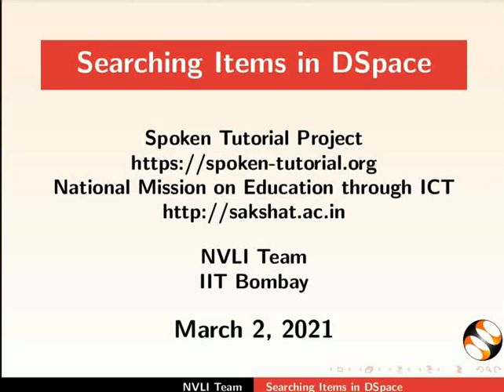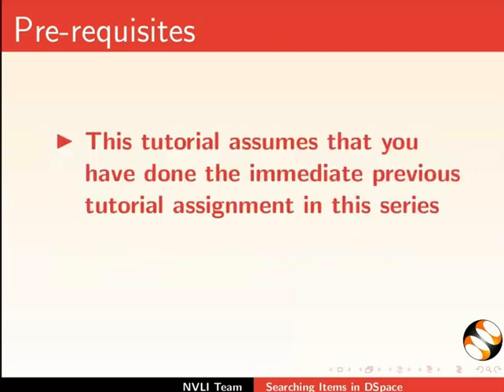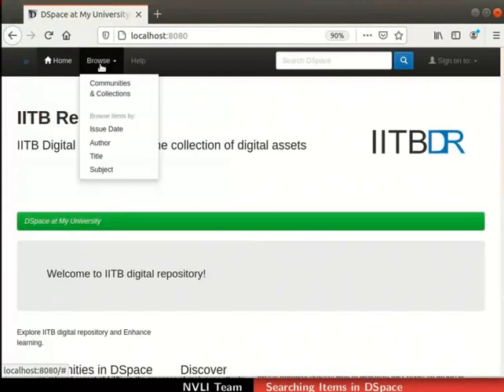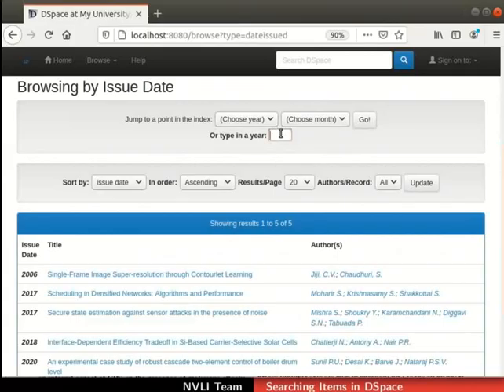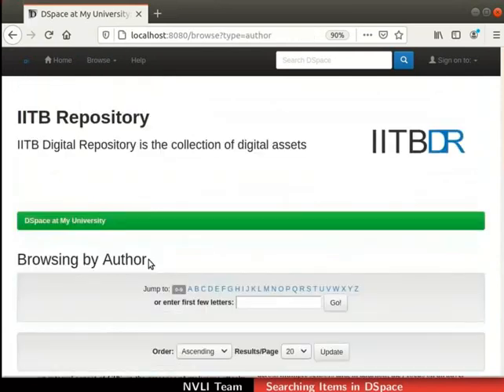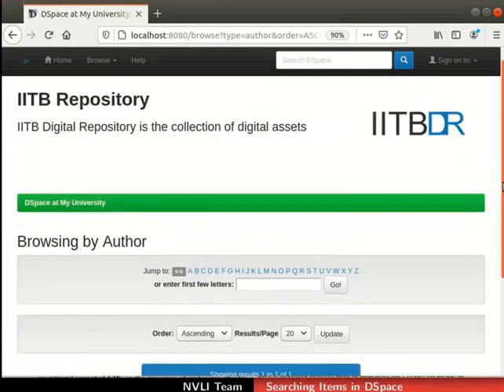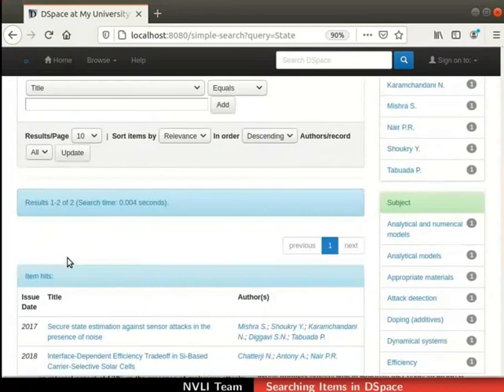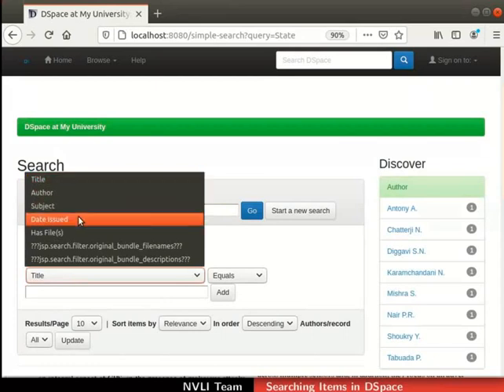Searching Items in DSpace English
Item Search in DSpace
Browse in DSpace
  - Browse Items by Issue Date
  - Browse Items by Author
  - Browse Items by Title
  - Browse Items by Subject
Search in DSpace
Search filters
Search Scope in DSpace
DSpace Discovery
Facets in DSpace